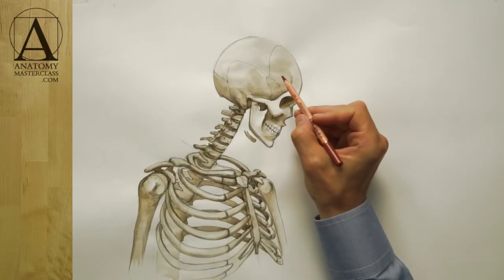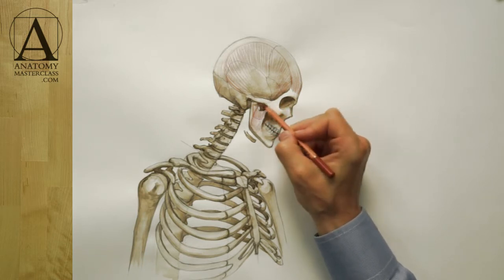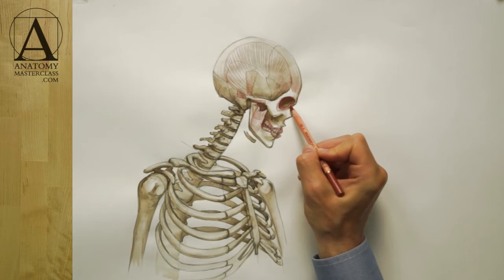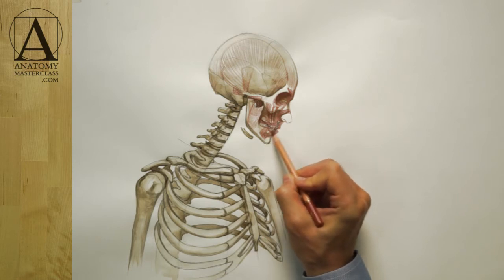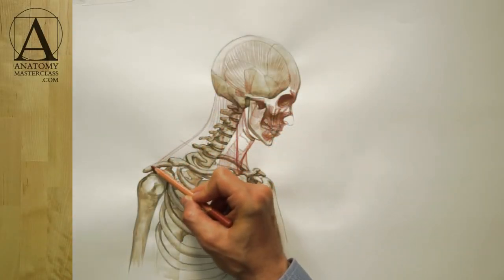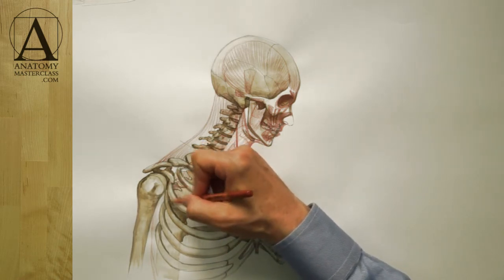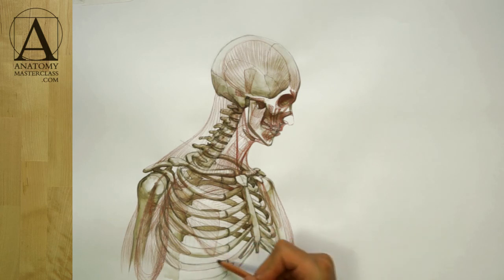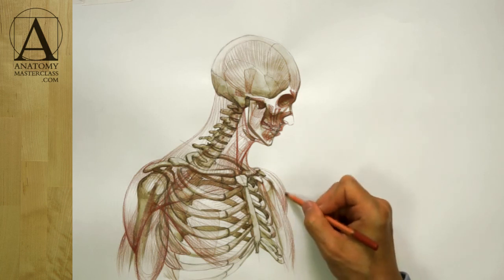Facial Anatomy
- Discover Facial Anatomy by watching Anatomy Master Class video lessons. This online video course is for artists like you, who don't have much time for learning. In this course, you can learn how to draw figures and portraits in a realistic manner with the full knowledge of the human body's anatomy and proportions. To learn anatomy for artists in the fast and easy way, enroll